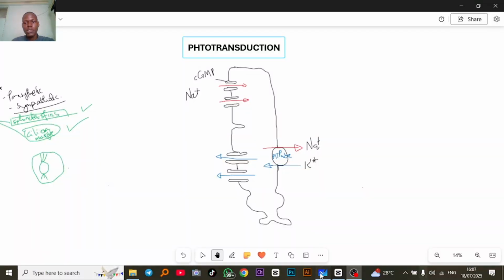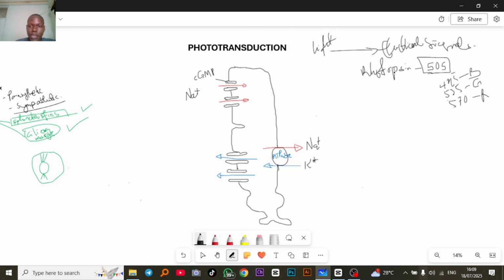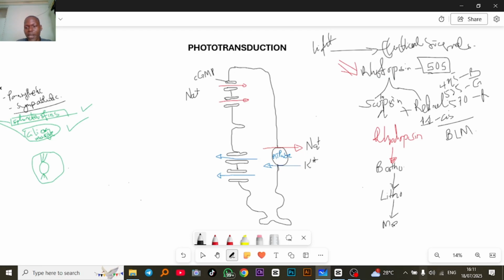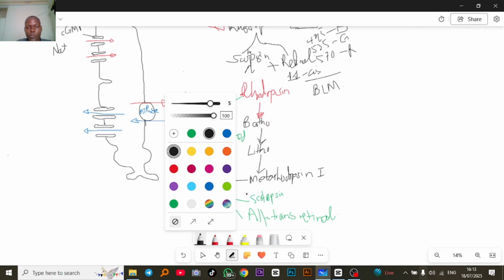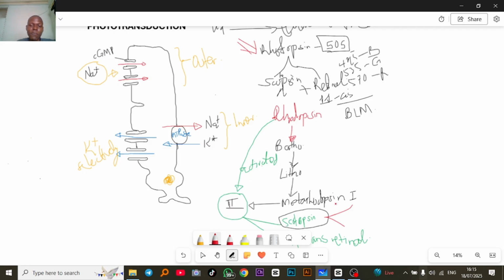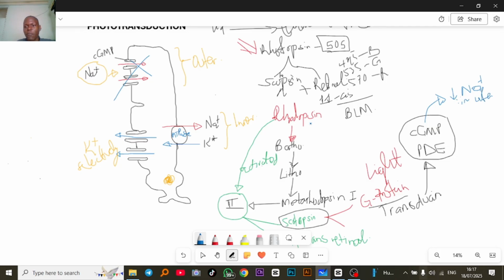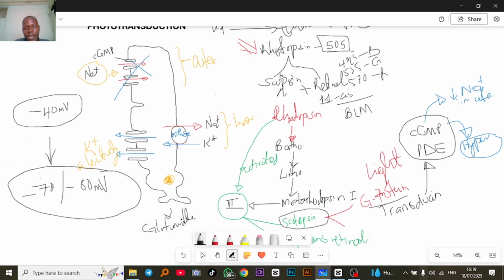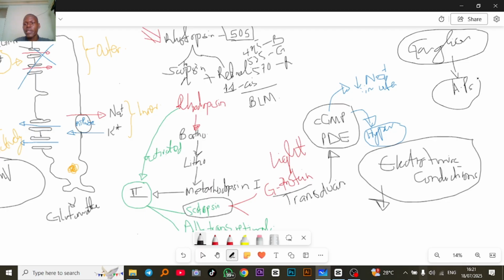Phototransduction -physiology of vision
phototransduction & structure of photoreceptors